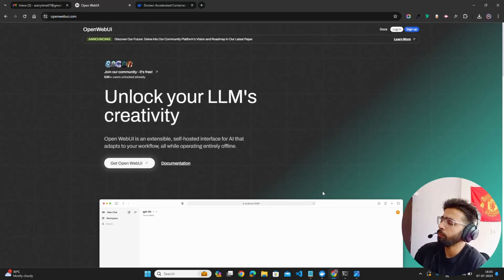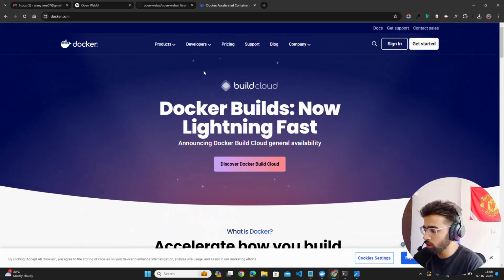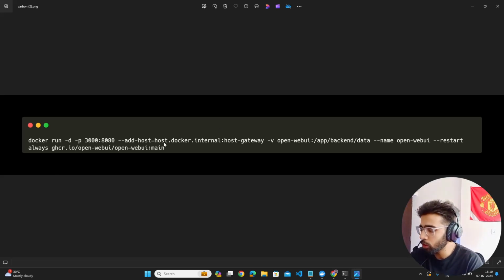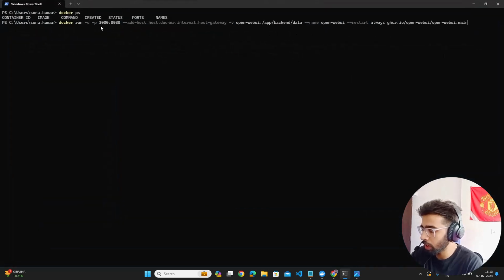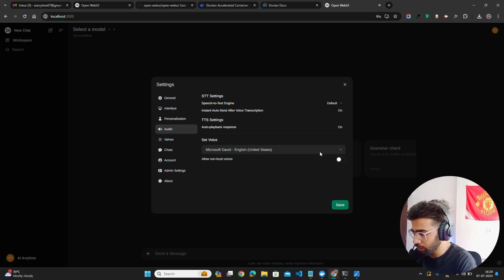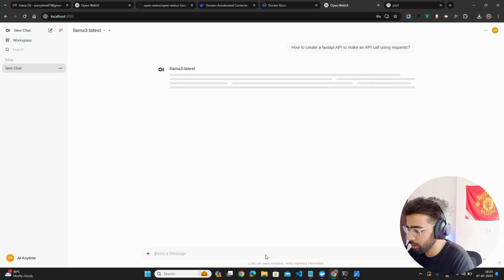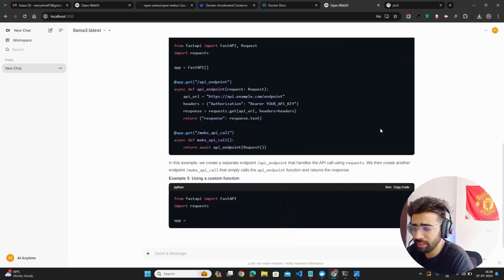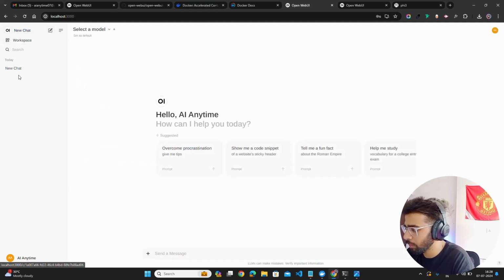Private LLM Inference: One-Click Open WebUI Setup with Docker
Discover how to seamlessly install Open WebUI, the user-friendly WebUI for LLMs, with just a single click using Docker. In this tutorial, I will guide you through the process of setting up and running LLMs locally, ensuring a private and secure environment without the need for an internet connection. Perfect for those who value privacy and want full control over their LLM inference capabilities.

UPI: sonu1000raw@ybl